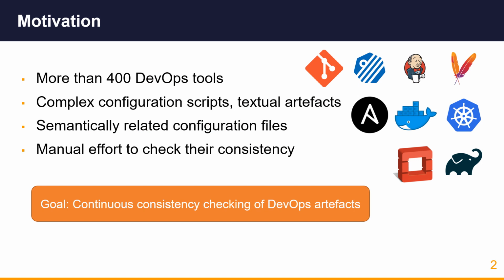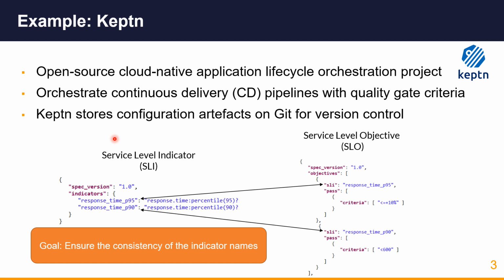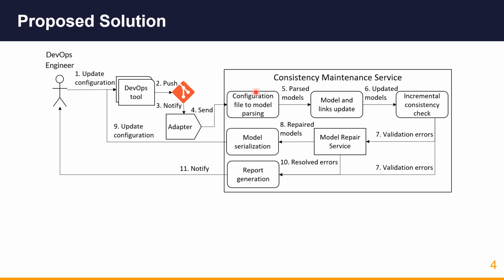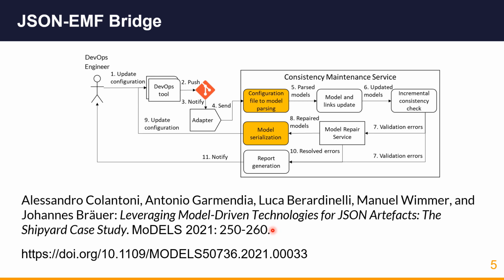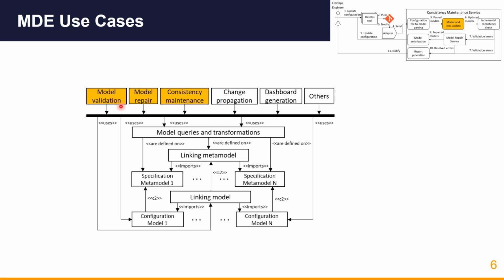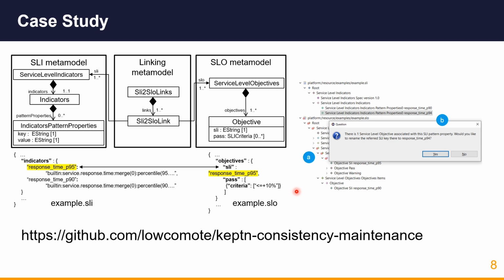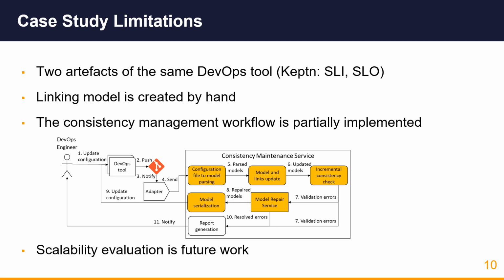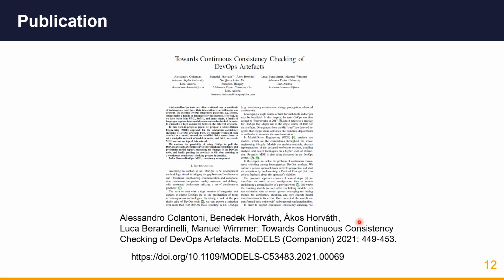Towards Continuous Consistency Checking of DevOps Artefacts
DevOps tools are often scattered over many technologies; thus, their integration is challenging. The existing DevOps integration platforms, e.g., Keptn, often employ a family of languages for this purpose. However, as we have learned, a family of languages requires inter-model constraints to be checked to guarantee a high consistency between the different artefacts. In this talk, we propose a Model-Driven Engineering (MDE) approach for the continuous consistency checking of  DevOps artefacts. The results introduced in the talk were published at the MODELS 2021 conference and the DevOps workshop at MODELS 2021.

Conference paper about JSON Schema DSL and the JSON-EMF bridge:
Alessandro Colantoni, Antonio Garmendia, Luca Berardinelli, Manuel Wimmer, and Johannes Bräuer: Leveraging Model-Driven Technologies for JSON Artefacts: The Shipyard Case Study. MoDELS 2021: 250-260.

Workshop paper about the consistency maintenance workflow:
Alessandro Colantoni, Benedek Horváth, Ákos Horváth, Luca Berardinelli, Manuel Wimmer: Towards Continuous Consistency Checking of DevOps Artefacts. MoDELS (Companion) 2021: 449-453.